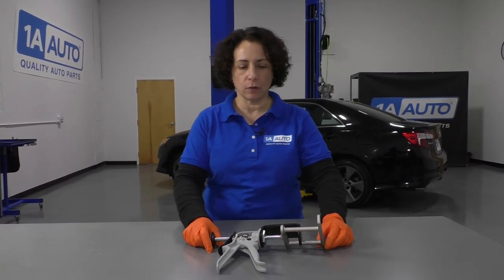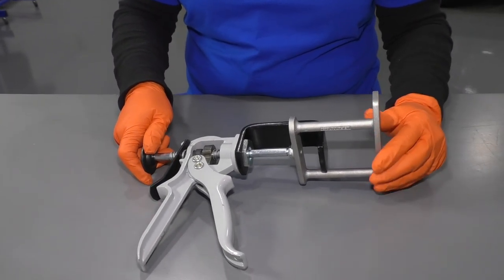Dual Piston Disc Brake Pad Spreader - Available on 1aauto.com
In this video, 1A Auto reviews a dual brake caliper piston reset tool available on 1aauto.com